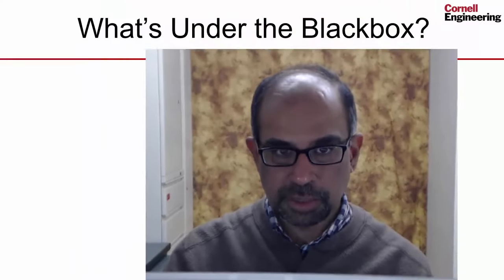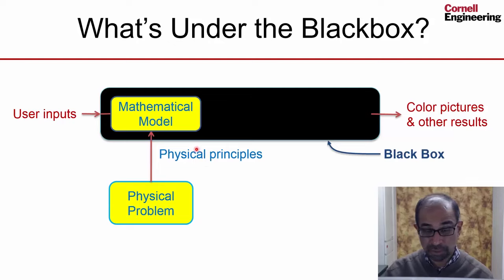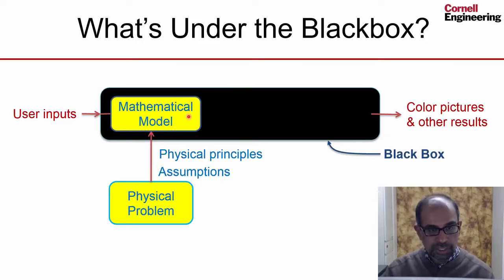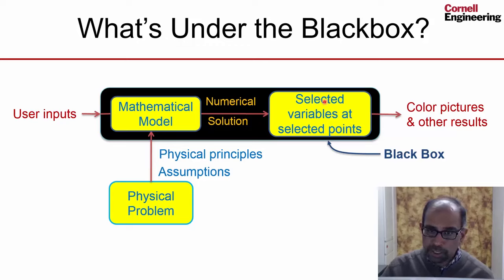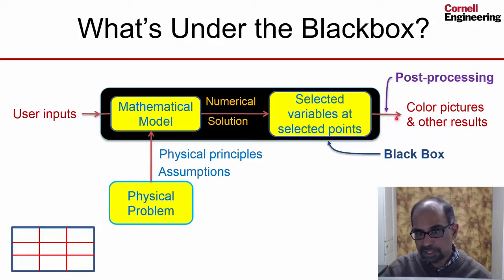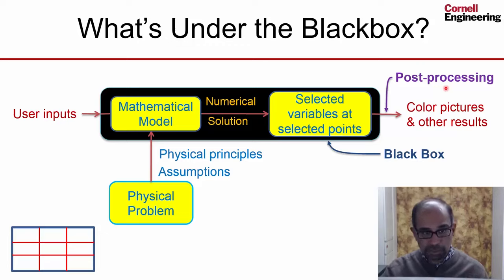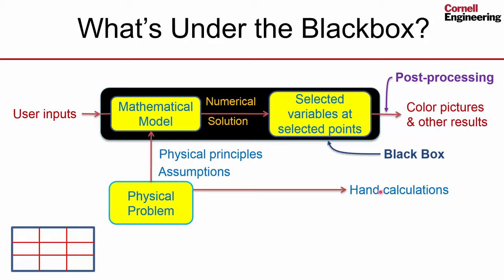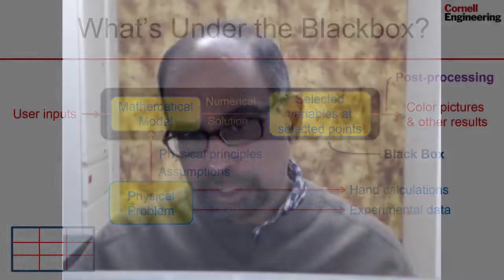3 What's Under the Blackbox